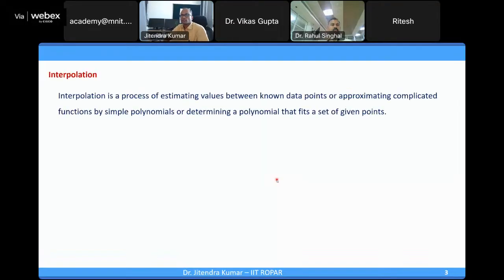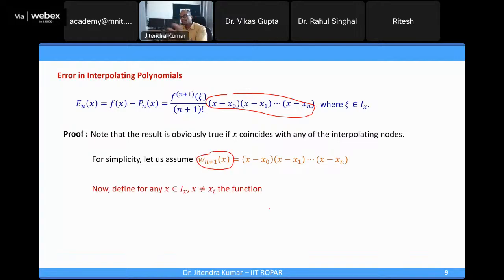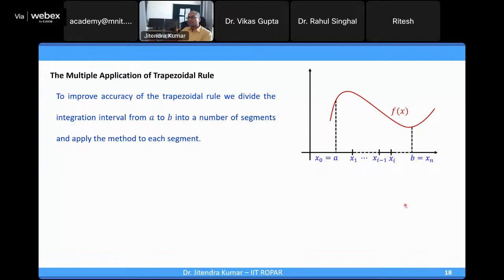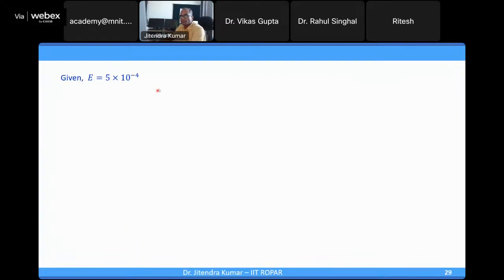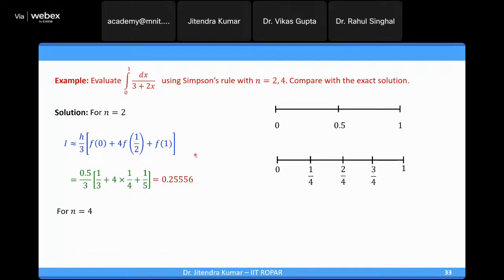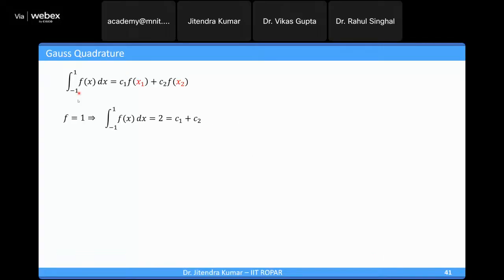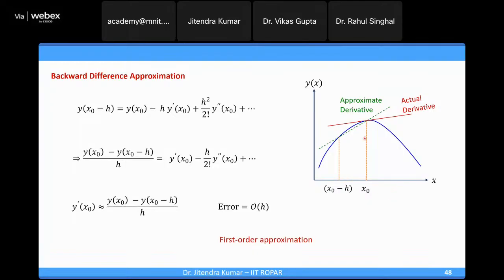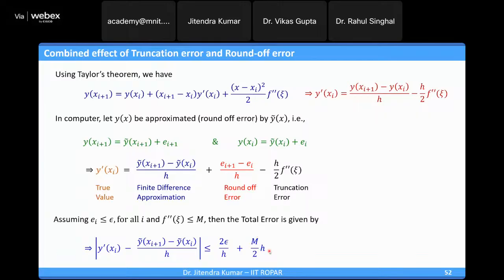Day-2 Session-2 Numerical Methods, Computation, and Optimization using C and MATLAB Programming